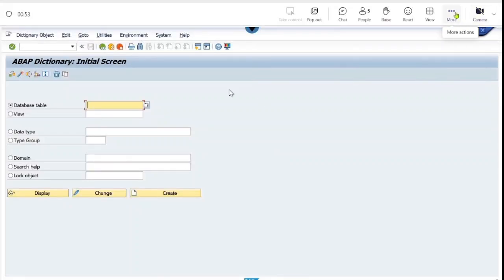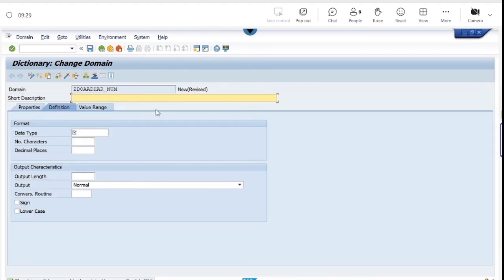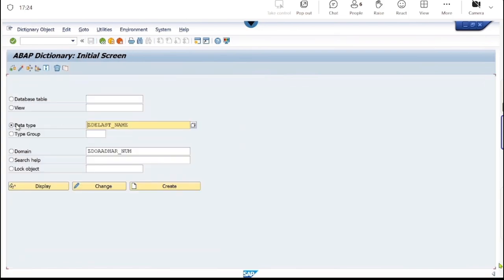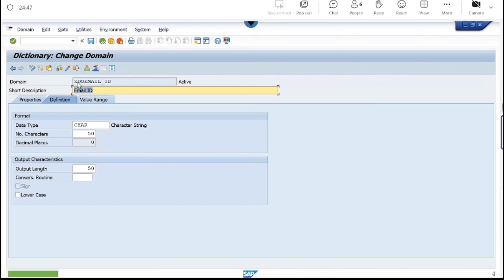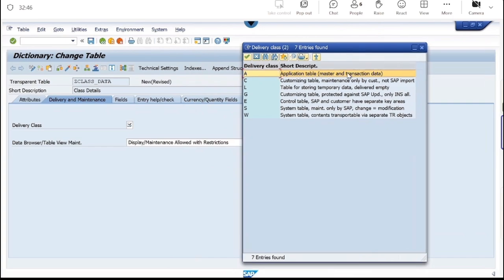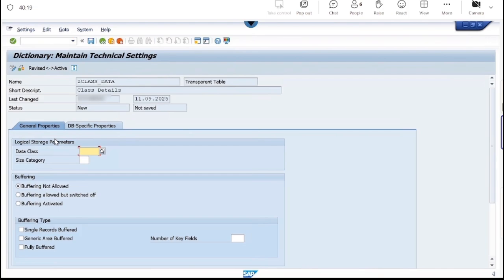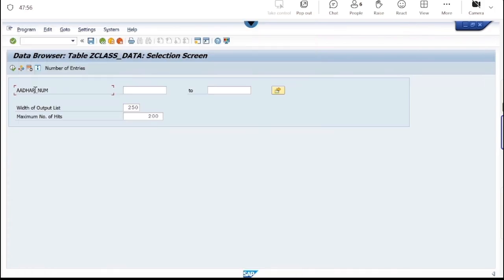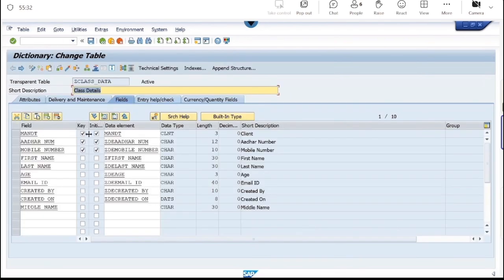SAP ABAP - DATA DICTIONARY, Day - 2, Creation of Table step by step